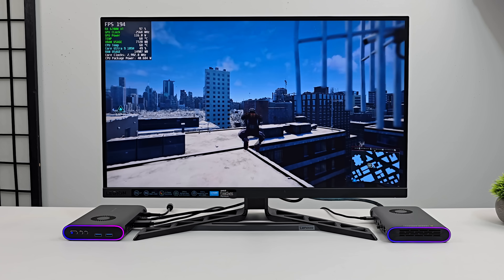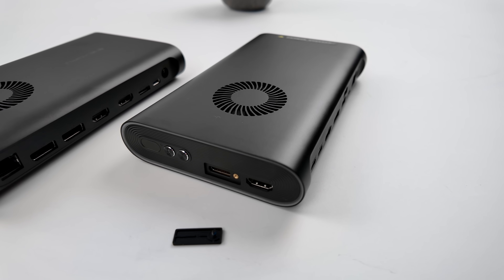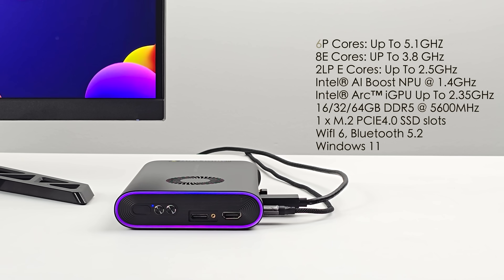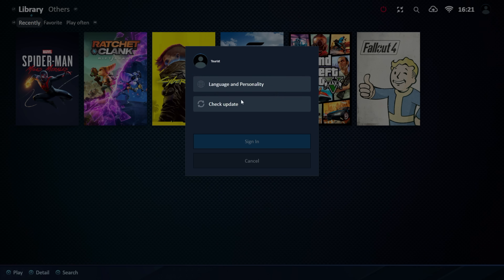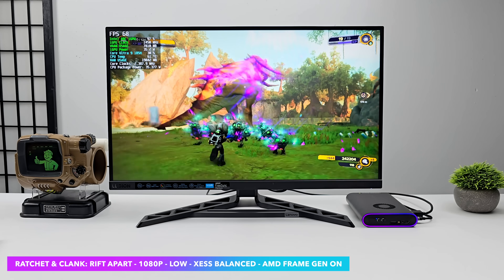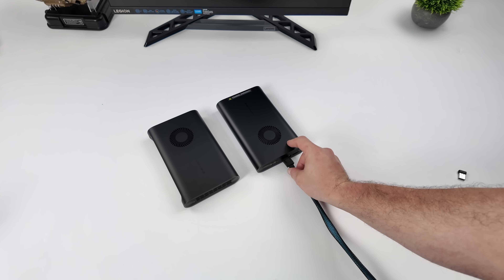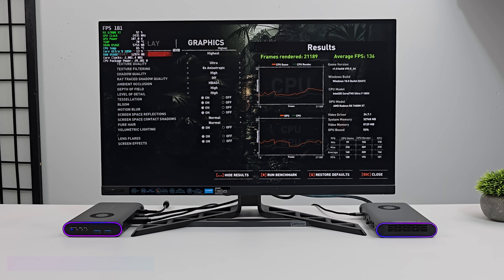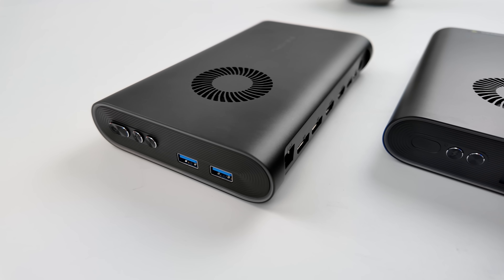The All New OneX M1 Mini PC Is Here! 16 Core CPU + OCuLINK! Hands On Review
In this video, we take a look at and test out the all-new ONEXPLAYER M1 mini PC. This is the first Onexplayer mini PC and they packed a 16 Core 22 Thread Intel Core Ultra 9 185H inside plus we have the option of adding an Oculink eGPU like the the ONEXGPU with the AMD Radeon RX7600M XT. We do an unboxing go over the specs, run some benchmarks and test some games on the built in iGPU then we connect a powerful EGPU over Oculink to take the Performance well beyond whr the Intgrated graphics can do.

ETAPRIME
12400 Wake Union Church Rd PMB 239

00:00 Introduction
00:11 Unboxing
00:58 Overview
02:25 Specs
03:18 Overall Performance and Software
05:42 Benchmarks
06:07 PC gaming on the iGPU
07:50 OCuLink GPU eGPU Testing
10:29 First Impressions